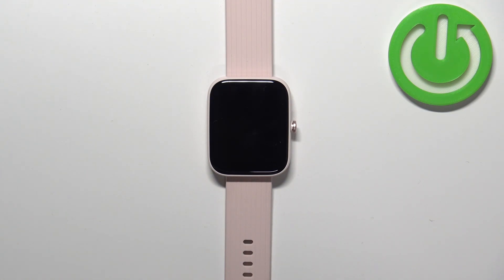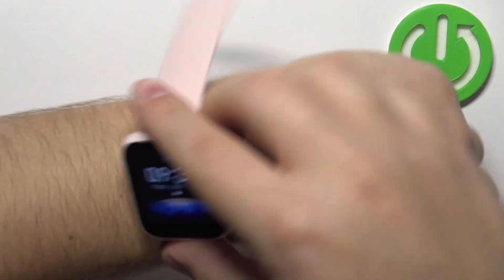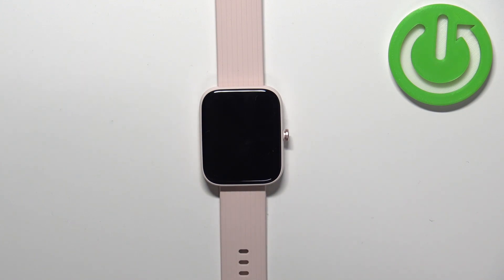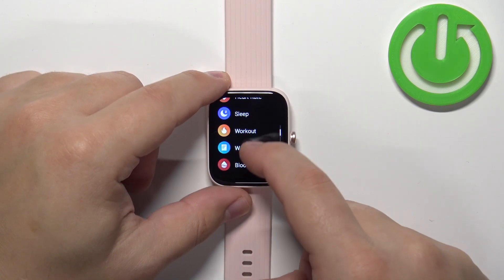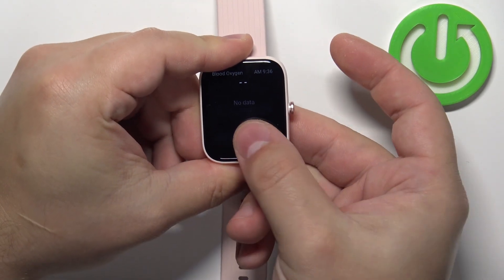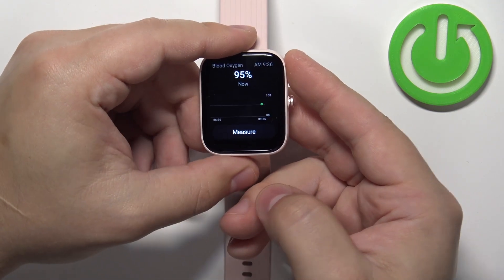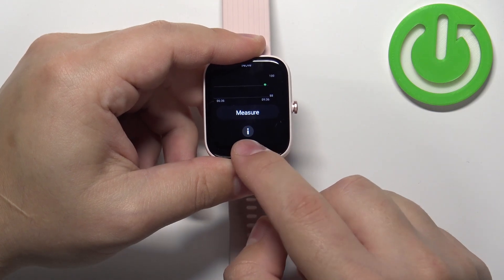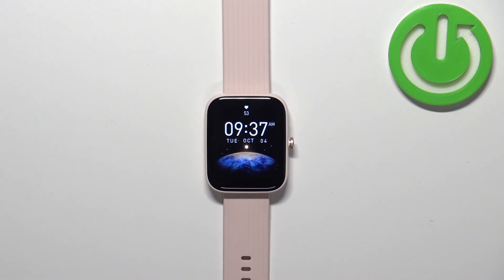Amazfit Bip 3 Pro - How To Measure Blood Oxygen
If you want to monitor Blood oxygen in you're body with Amazfit Bip 3 Pro, this video might be essential. Simply follow our step-by-step video tutorial and learn how to measure blood oxygen on Amazfit Bip 3 Pro.

How to check amount of oxygen in blood on Amazfit Bip 3 Pro ?
Can i see my blood oxygen on Amazfit Bip 3 Pro ?
Blood Oxygen Monitor Amazfit Bip 3 Pro ?
How to view Blood Oxygen on Amazfit Bip 3 Pro ?